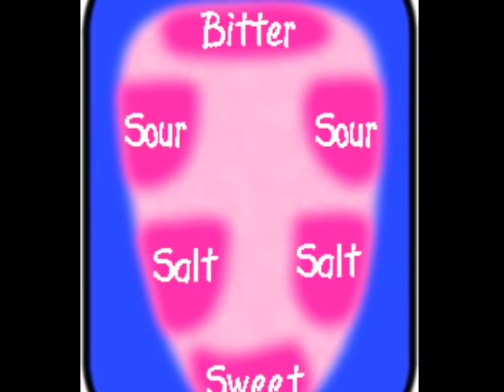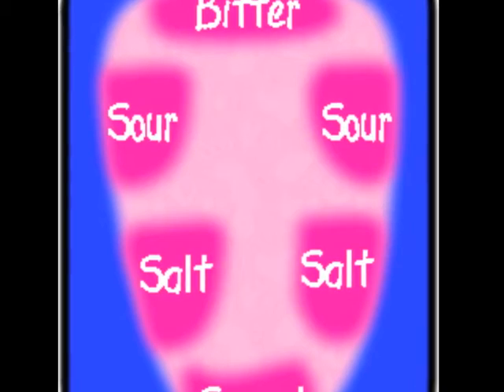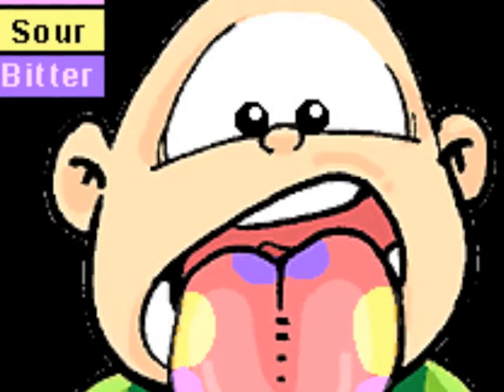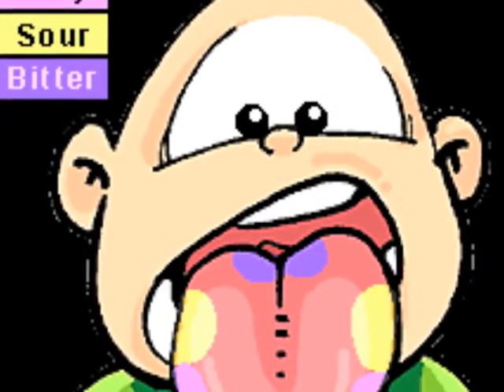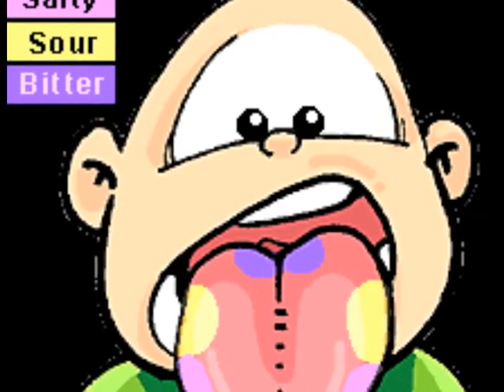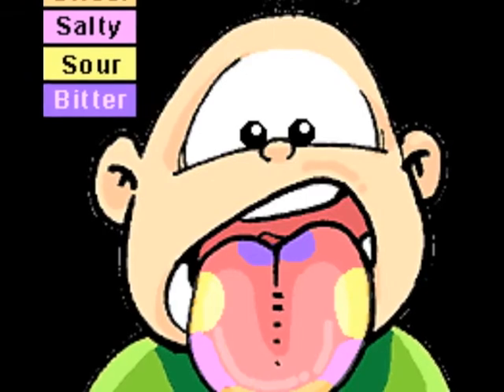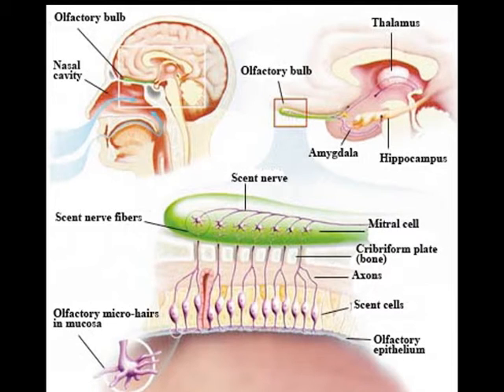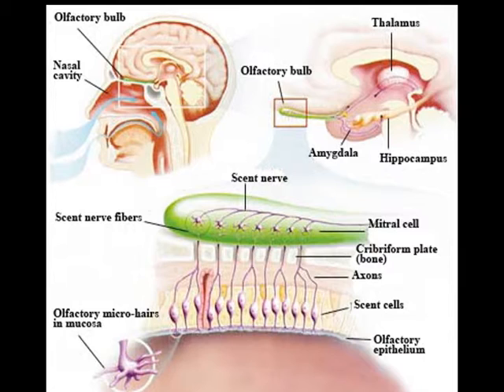paige, james, helga